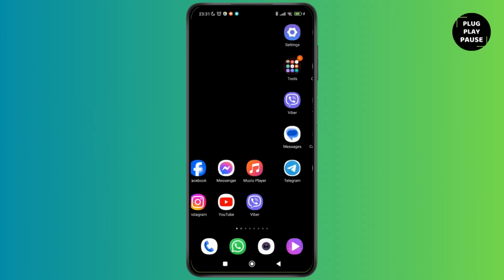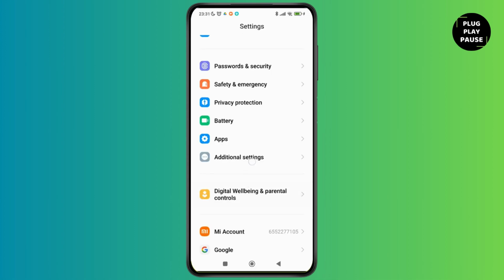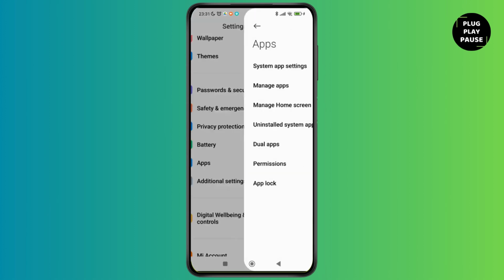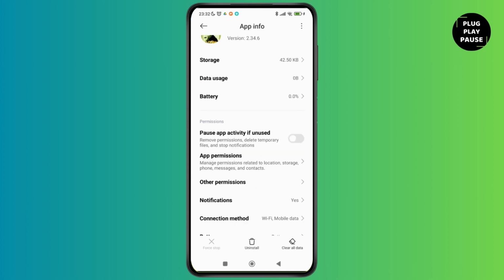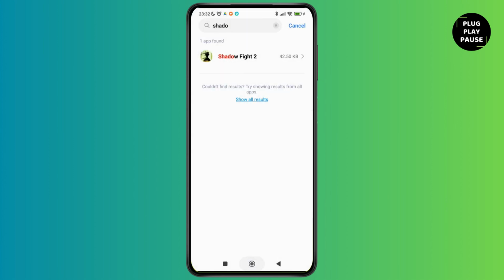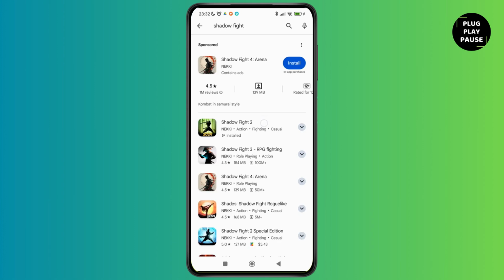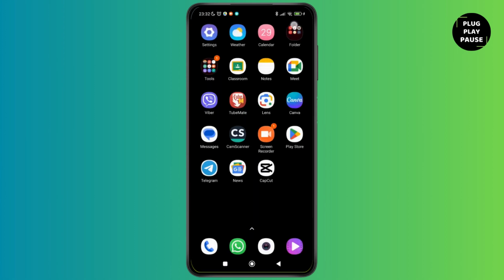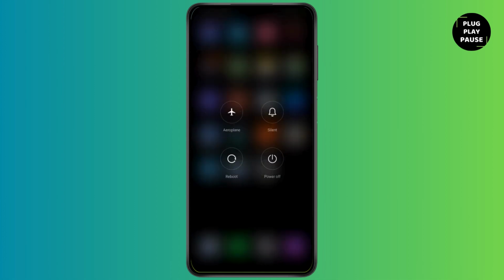How To Solve Shadow Fight 2 App Network Connection Problem ?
Hello Guys,

Welcome to our detailed guide on "How To Solve Shadow Fight 2 App Network Connection Problem"! If you're facing frustrating network issues while trying to enjoy Shadow Fight 2, this video is for you. We'll walk you through troubleshooting tips to resolve network connection problems in the game. Whether it's a server issue, slow connection, or app setting conflict, we’ve got solutions to help you get back into the action smoothly.

In this video, we will show:

How to fix network issues in Shadow Fight 2
Common causes for Shadow Fight 2 connection problems
How to solve app connection errors on mobile
Troubleshooting Shadow Fight 2 network errors
How to resolve server problems in Shadow Fight 2